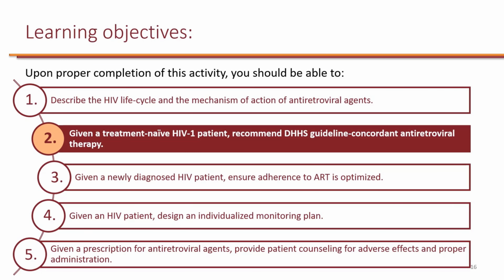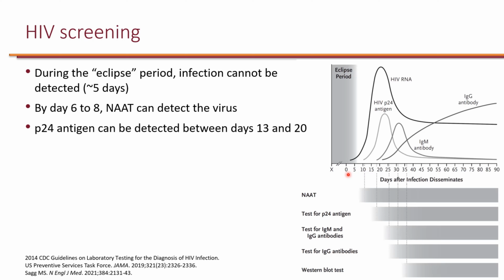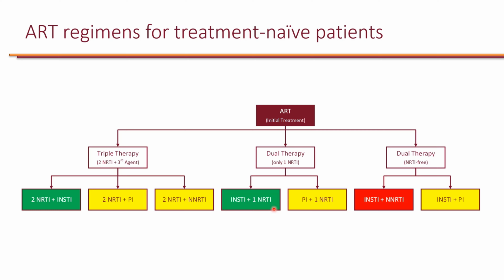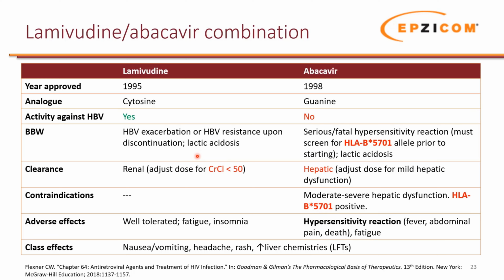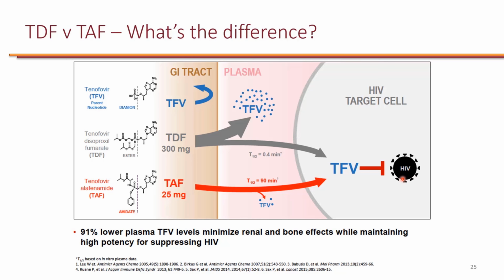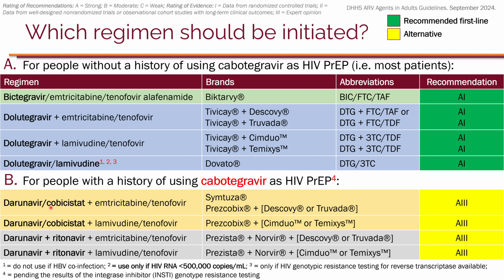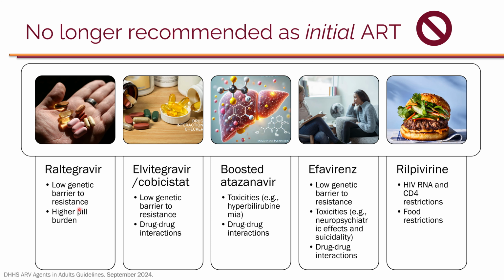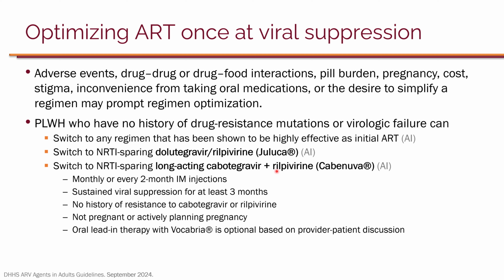🩺 Human Immunodeficiency Virus (HIV) in Adults Objective 2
Learning objective 2. Given a treatment-naïve HIV-1 patient, recommend DHHS guideline-concordant antiretroviral therapy.